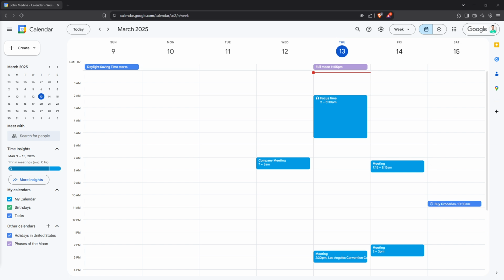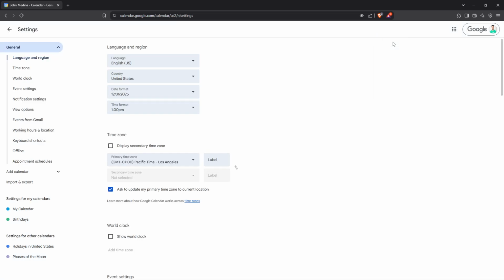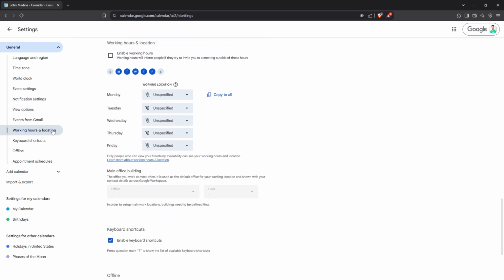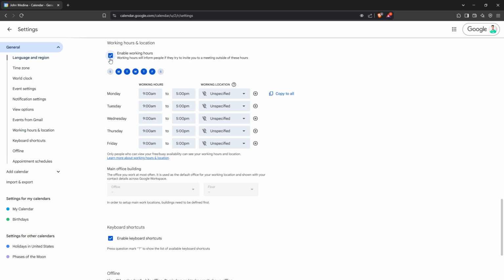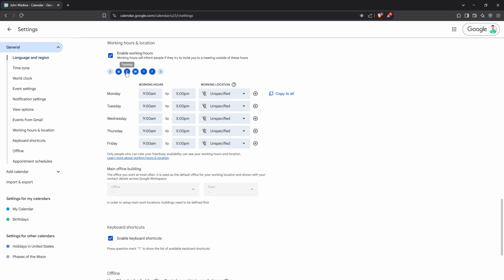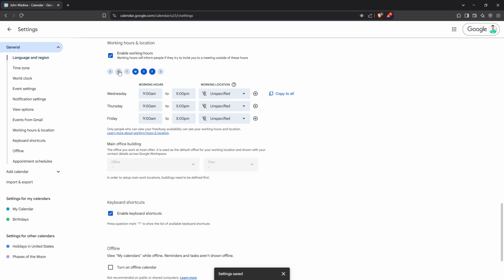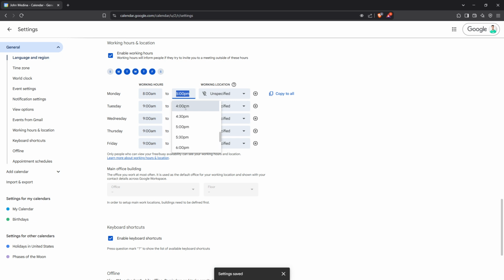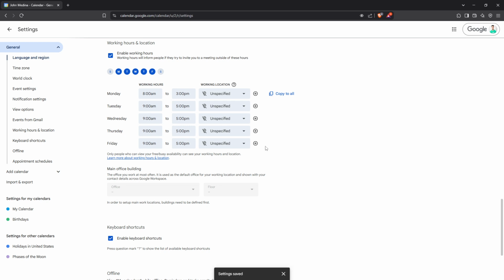How to Set Working Hours on Google Calendar [2025 Full Guide]